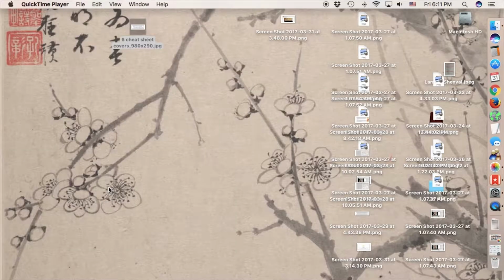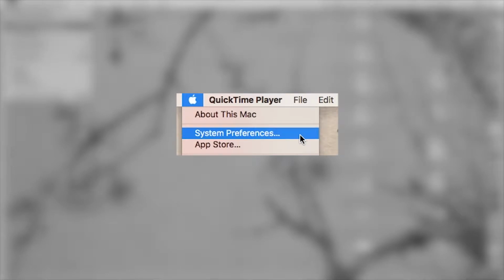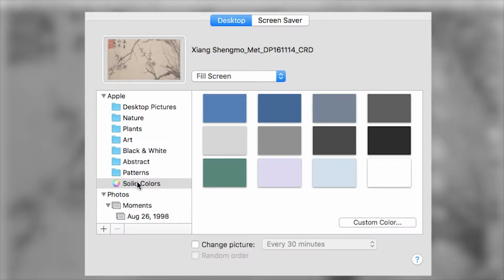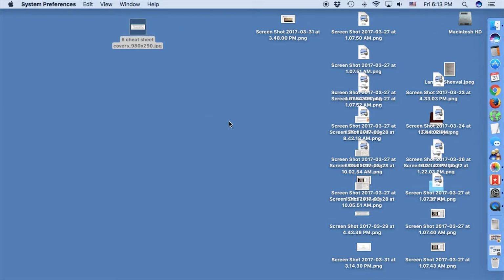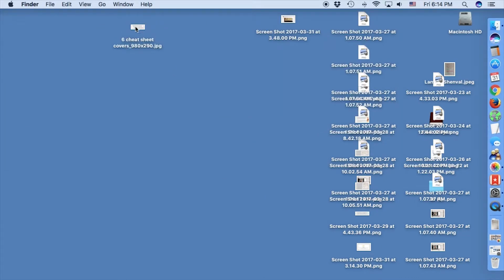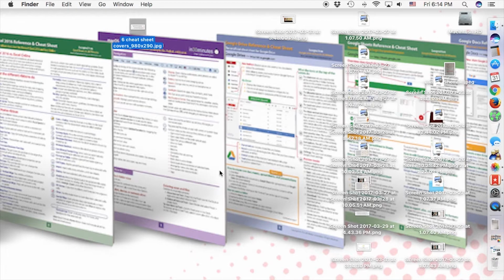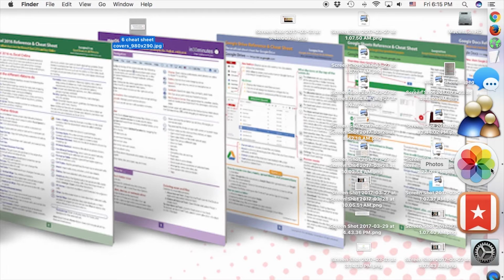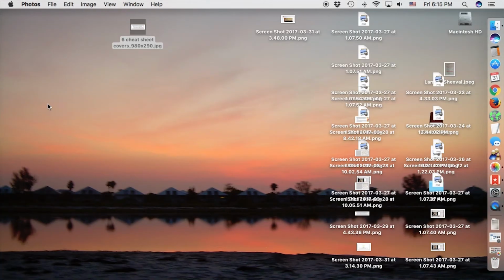3 easy ways to change the macOS desktop image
So you want to spice up your macOS desktop image with something you have downloaded, something from your Photos collection, or maybe one of the default images on your Mac? This short video shows how to do it, using three easy methods. Applies to macOS as well as older versions of OS X on an iMac, MacBook Pro, MacBook Air, and Mac Mini. Narrated by the founder of In 30 Minutes guides and technology cheat sheets, including the macOS Reference and Cheat Sheet which you can use as a handy reference for the office, home, or school. Download or purchase a high-quality printed version